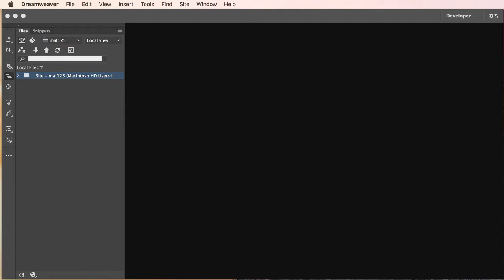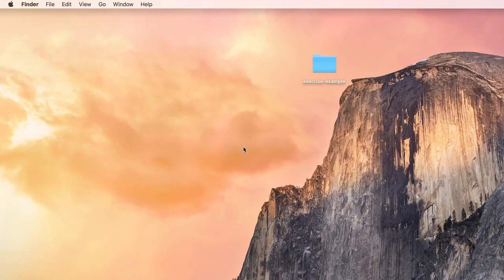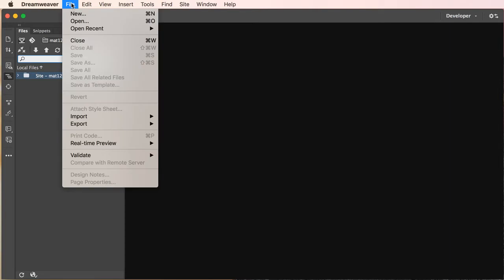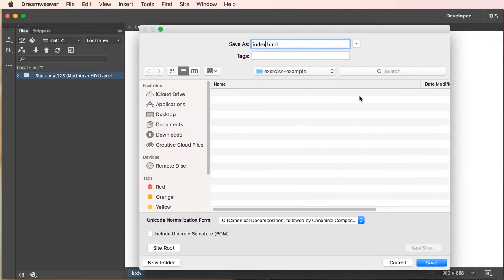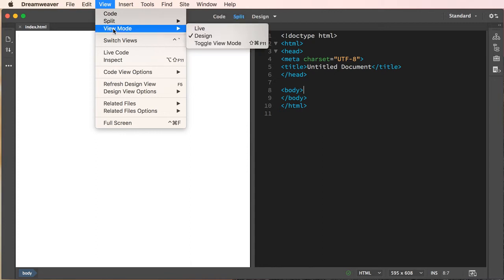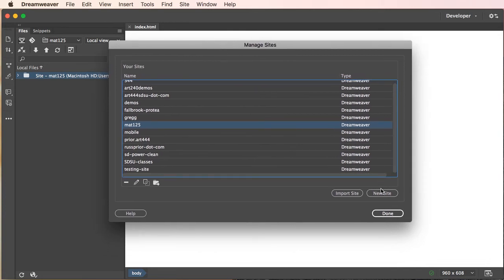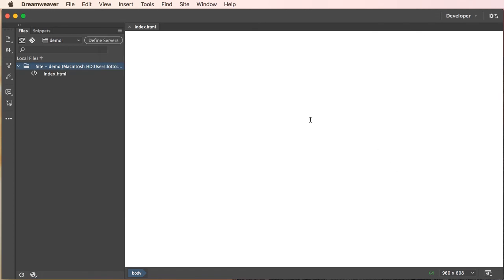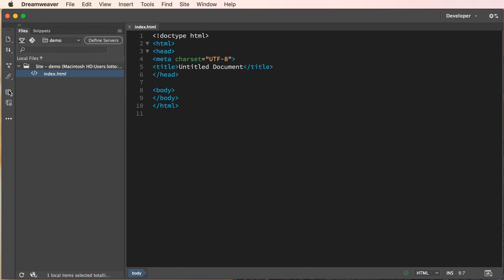step01 dreamweaver basics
Review the basics for setting up and using Adobe Dreamweaver. We also review how to set up SFTP for the MIRACOSTA COLLEGE MAT server.